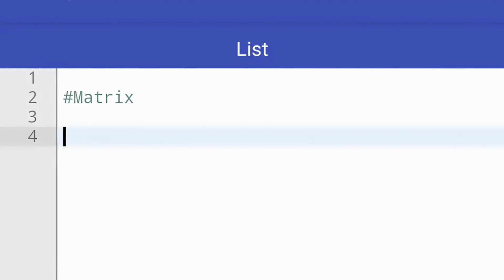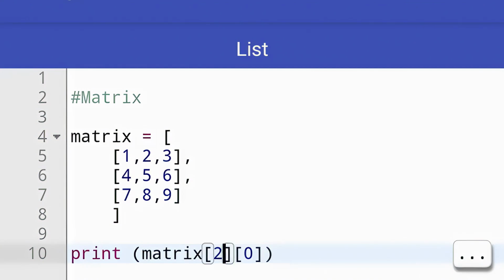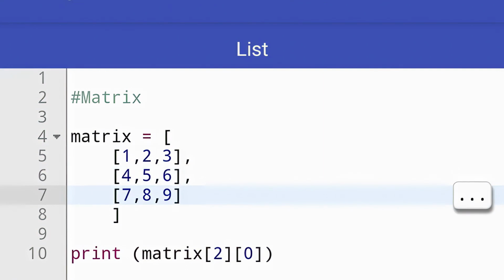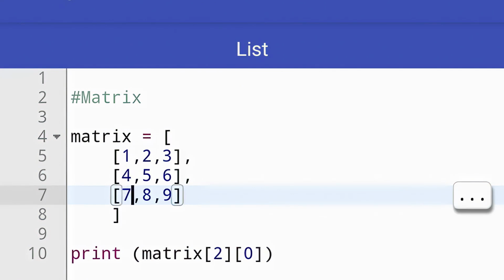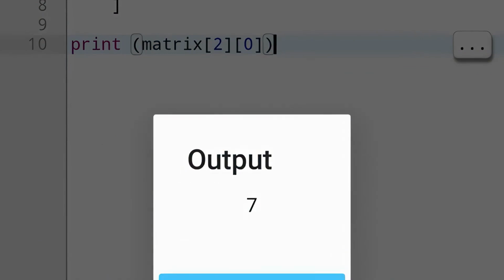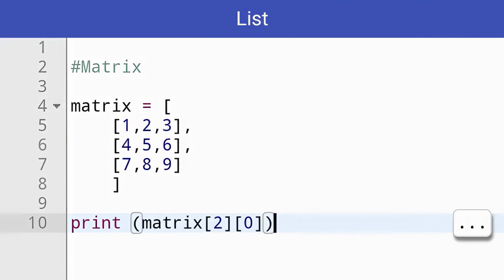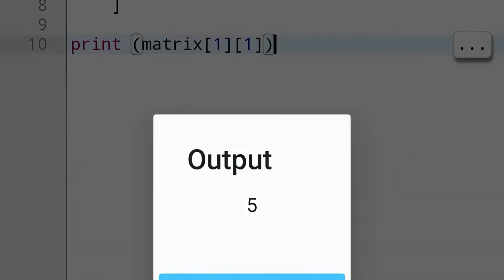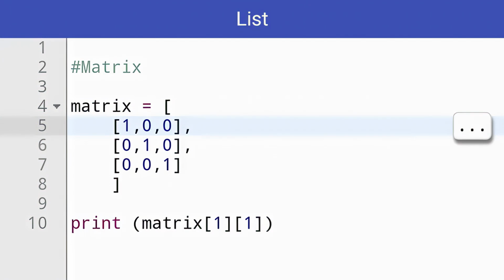The Power of Lists in Python (Part 3/3) : From Basics to Advanced Techniques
In this video, we'll delve into the fascinating world of lists in Python! 🌟 Learn what lists are, how to create them, and explore a range of powerful methods to manipulate them. Whether you're a beginner or looking to brush up on your skills, this guide covers everything from the basics to advanced techniques.

What you'll learn:

Understanding the basic structure of lists and how to create them.
Accessing, slicing, and modifying elements within a list.
Advanced list operations like appending, extending, and inserting elements.
Converting lists to strings and vice versa using the join method.
Copying, counting, and removing elements from a list.
Sorting, reversing, and performing mathematical operations on lists.
Introduction to multi-dimensional lists (matrices) and their applications.
Join us as we demystify the functionalities of lists, making them an indispensable part of your coding toolkit. Don't get stuck on the syntax; focus on the logic and unleash your programming potential.

and take your programming skills to the next level!